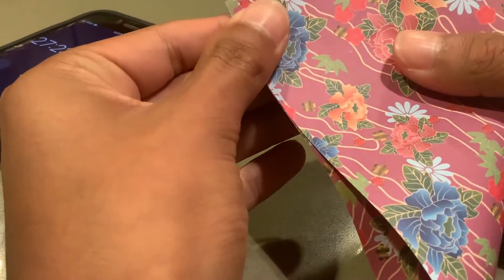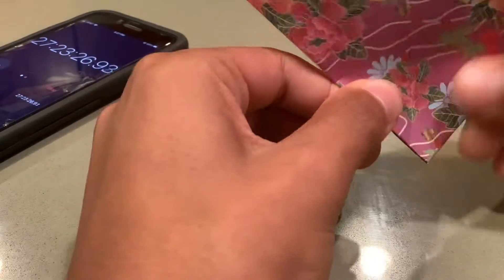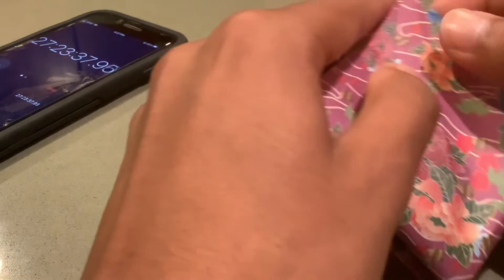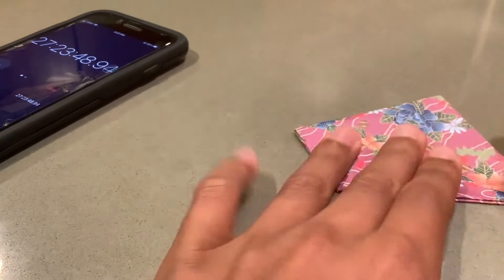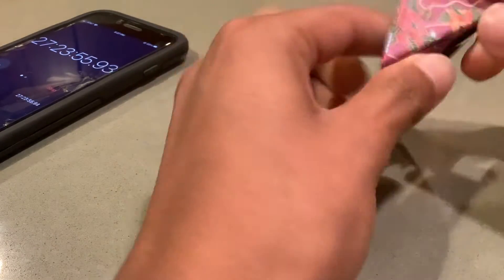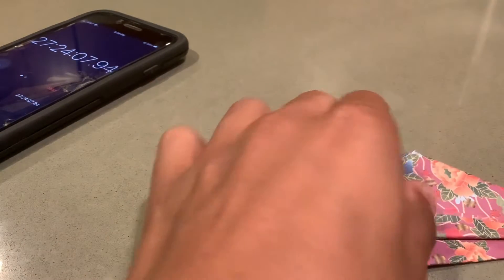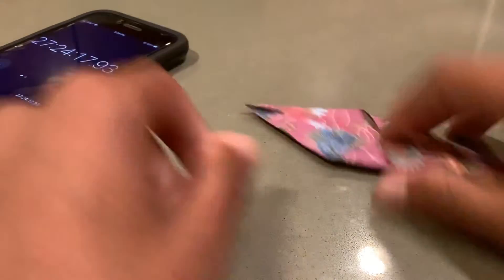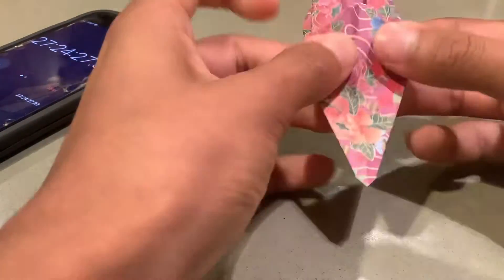Origami Crane A Day: Day 890 || 1000 Paper Cranes